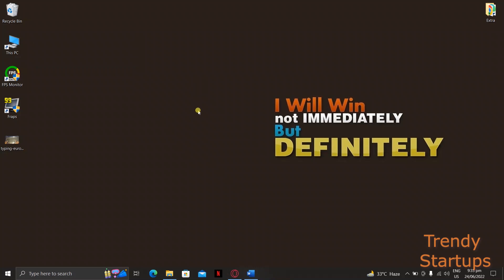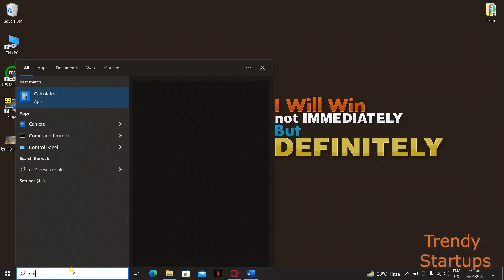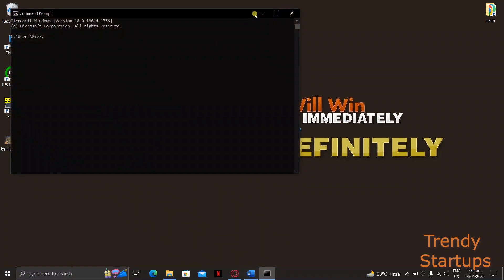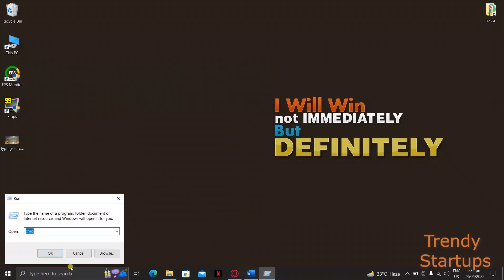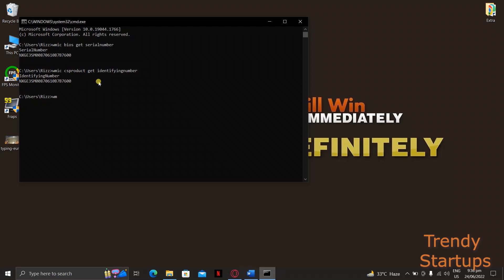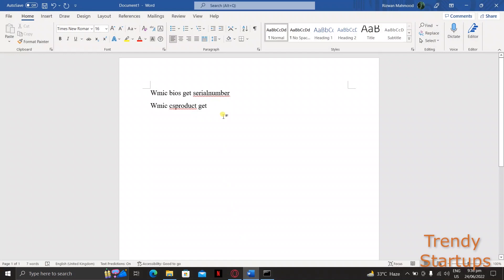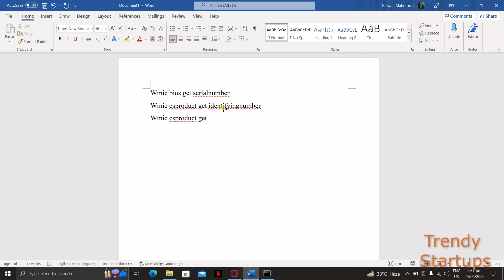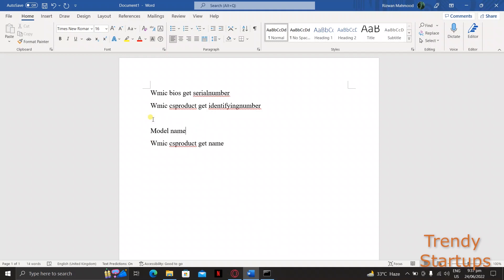How to find out model name and serial number of your system on windows 10 / 11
Solved - How to find out model name and serial number of your system / Laptop / Pc on windows 10 / 11 or find serial number of laptop or pc.

HI guys, In this video i am going to show you How you can find your system's model name and serial number.

I hope, This video will help you. So keep watching this video to find out model name and serial number of your system and if you want more of these little tips and tricks, then please do subscribe to our channel and give a thumbs up.

Below are commands:
Wmic bios get serialnumber
Wmic cmproduct get identifyingnumber
Wmic cmproduct get name